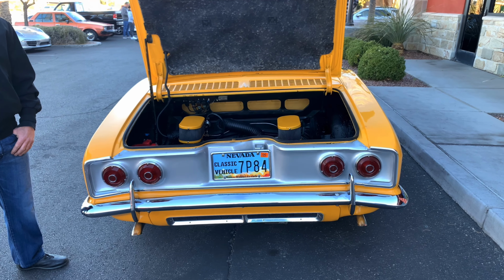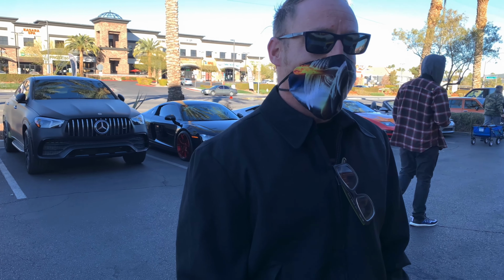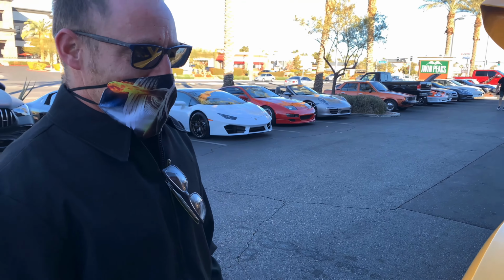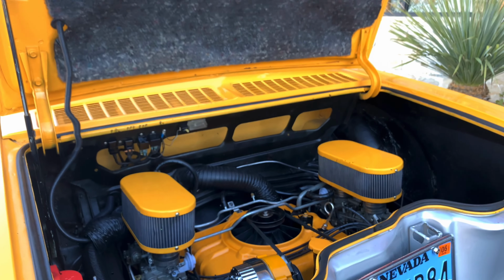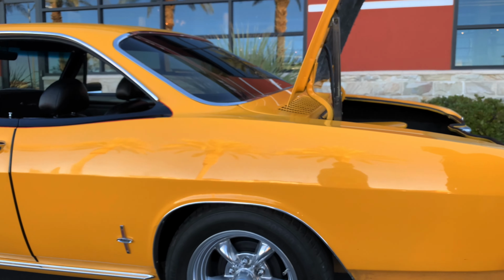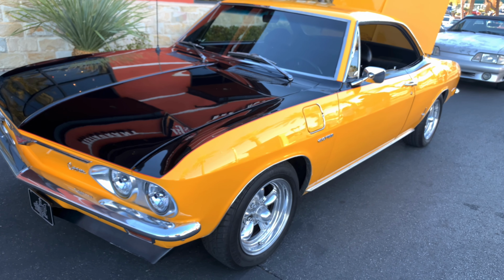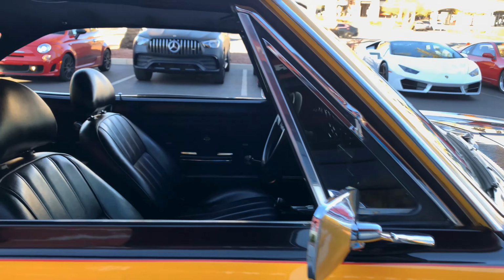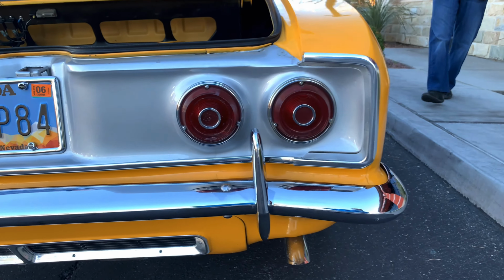1966 Chevy Corsa Corvair resto mod walk around Las Vegas Celebrity cars and coffee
Travis’ 1966 Chevy Corsa Corvair